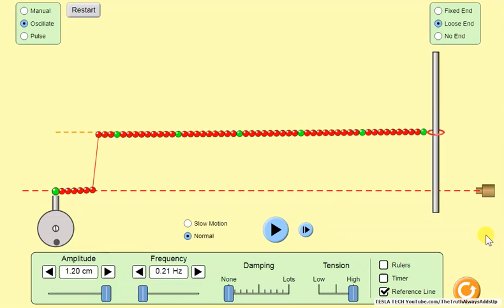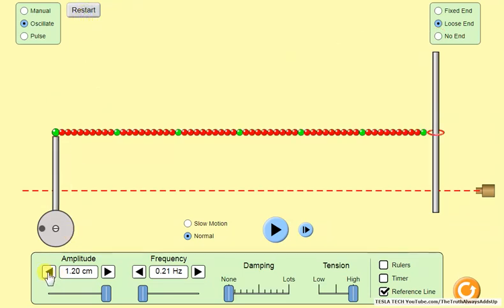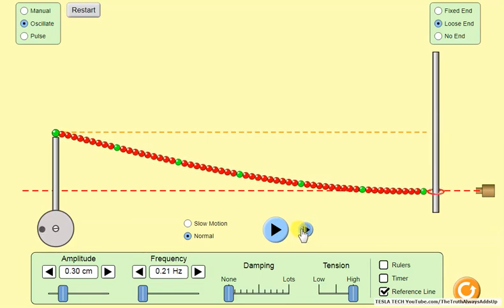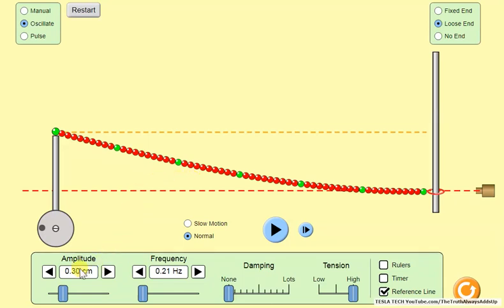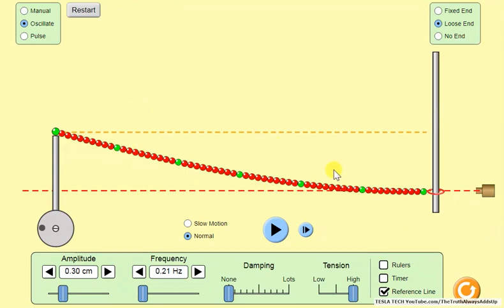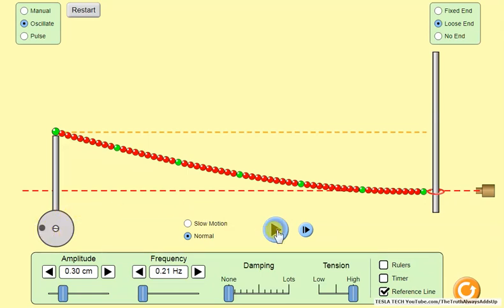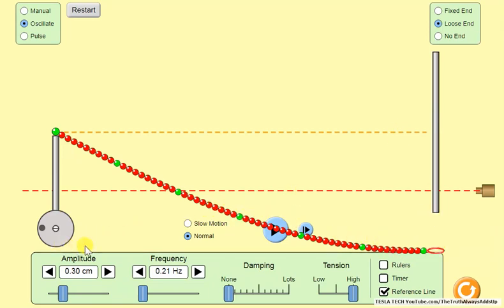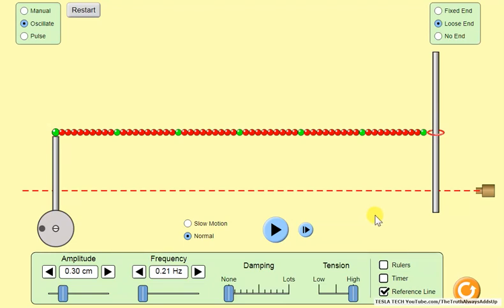Tesla's 3 6 and 9 - Video Remake -Tesla Tech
Tesla's 3, 6 and 9 Video Remake Tesla Tech from Facebook Tutorial page Understanding Tesla's Stationary Waves and Scalar Energy.
This is the real meaning of Tesla's 3, 6 & 9
This is directly related to Tesla's wireless energy transmission system. I am using a 1/4 wavelength to drive this with and in one cycle with the drive set 0.3 cm we get 1.2 cm stored on the standing wave, so if you take out the 0.3 that you drove it with you get an additional 0.9 cm output.
So that's 0.3 cm drive with a 6 dB gain you get an additional 0.9 cm output.
If that isn't Tesla's 3, 6 & 9 then I don't know what is?

Hallelujah = Praise Be To Yah (yhvh/Yahovaih/Yah), the true name of God. Thy will be done
STRONG'S NUMBER for God's Name
3050 Yah
3068 yhvh (Modern English Yahovaih)

PLEASE READ THIS MESSAGE:
This video contains information that you may not know about, information that YOU WILL NOT KNOW ABOUT from mainstream media.  This video has been uploaded because it contained INFORMATION THAT YOU ARE NOT BEING TOLD ABOUT, AND it is this information that YOU CANNOT MAKE INFORMED DECISIONS WITHOUT, period.

To see all the videos I've uploaded just click on my screen name TheTruthAlwaysAddsUp, or type it into the YouTube search window just like my screen name, with no spaces between the words.

The truth will set us free.
Praise be to Yah
Hallelujah
Thy Kingdom come, thy will be done, on earth as it is in heaven.

Link to this video: